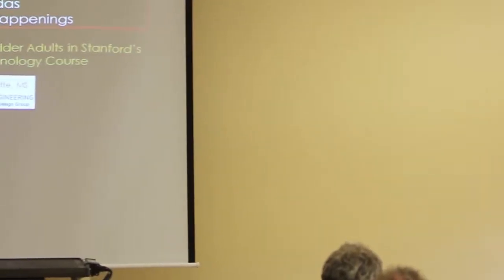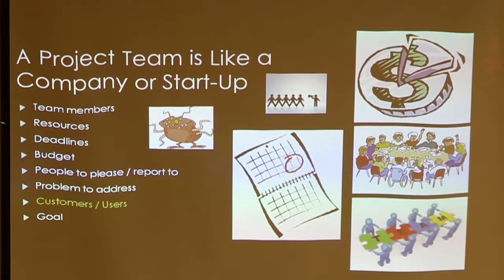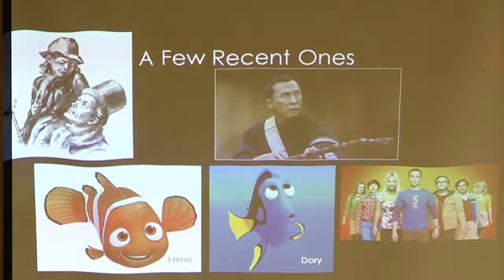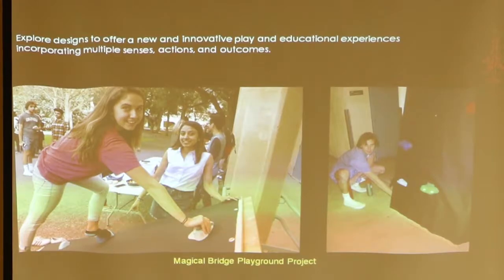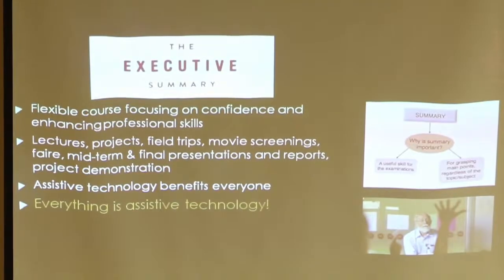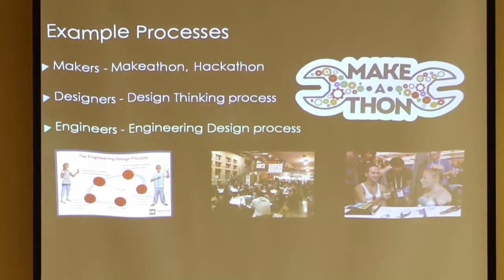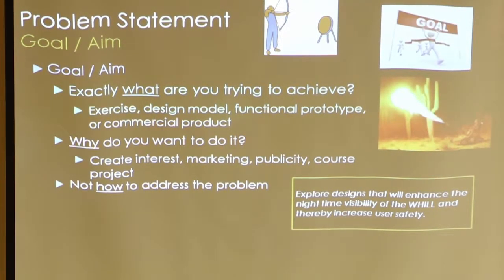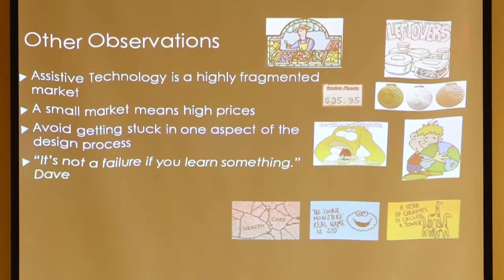August 4, 2017 - David L. Jaffe, Stanford University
The Role of Older Adults and People with Disabilities in the Design Process for Stanford's Assistive Technology

Presenter:  David L. Jaffe, MS, Stanford University, Mechanical Engineering Design Group

Stanford Engineering students need your help! Join Dave to learn about the critical role that older adults and people with disabilities play as they work with teams of Stanford students to design and fabricate prototype devices that address the real problems and challenges and solicit project suggestions for the teams to pursue.

Dave is an instructor at Stanford University where he teaches "Perspectives in Assistive Technology", a course that explores the design, development, and use of technology that benefits people with disabilities and older adults. He has a BS in Electrical Engineering from the University of Michigan, a MS in Biomedical Engineering from Northwestern University, and is a Fellow of RESNA, the Rehabilitation Engineering and Assistive Technology Society of North America.